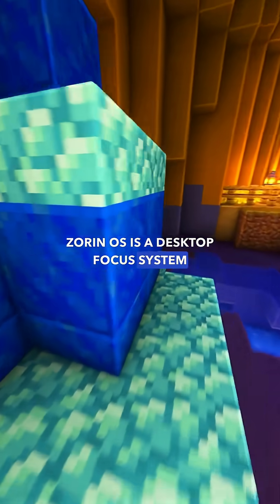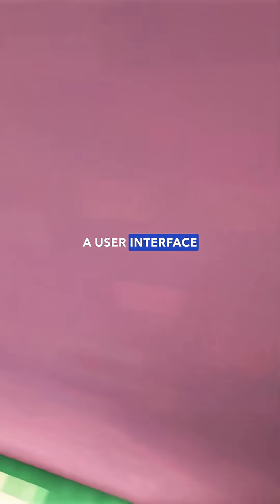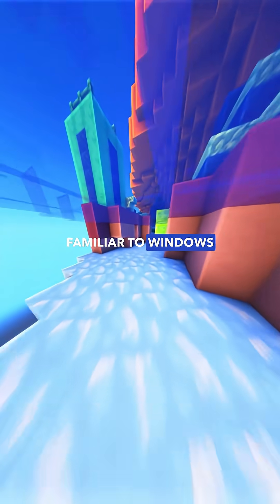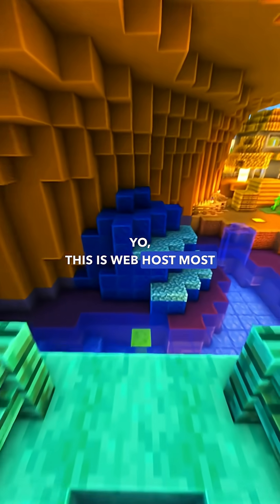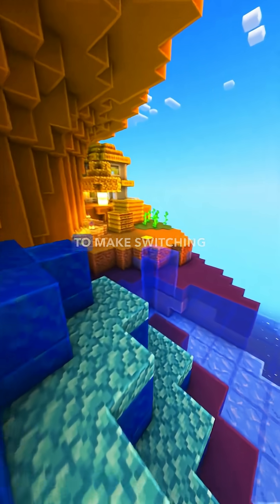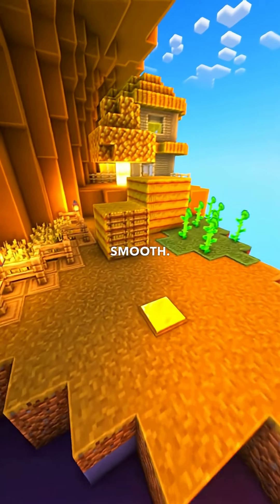Zorin OS: The Smooth Windows Alternative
💻 Also, if you were looking for a Dev-Friendly, AI Managed Web Hosting for scalable & Ultra-fast projects, don't forget to check webhostmost.com